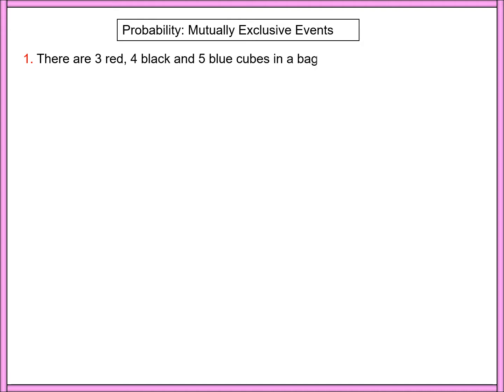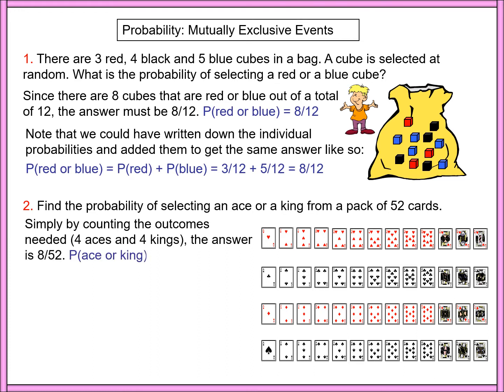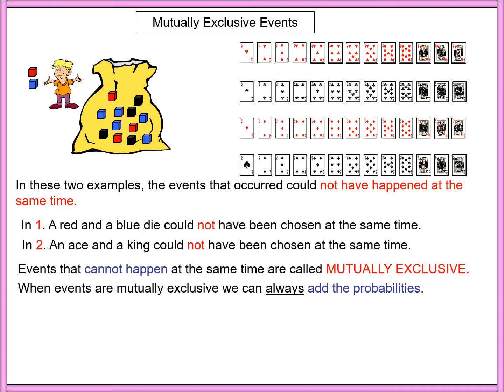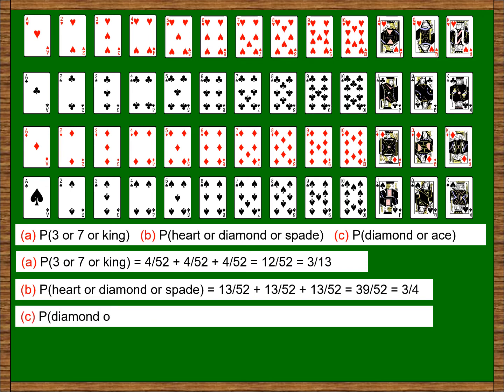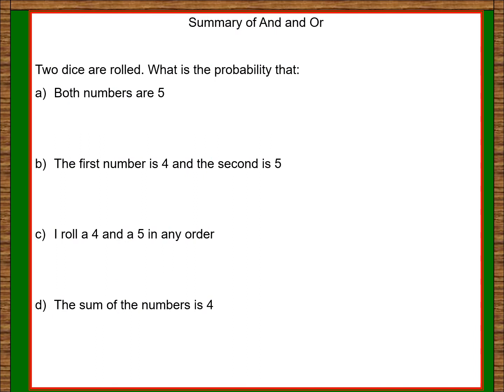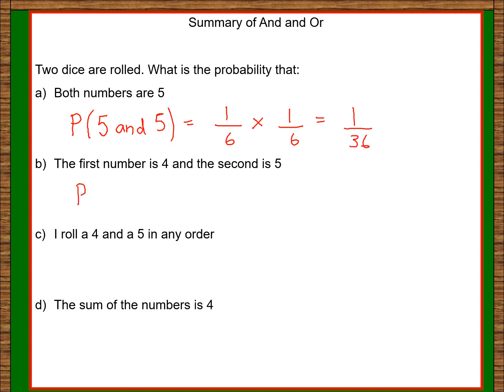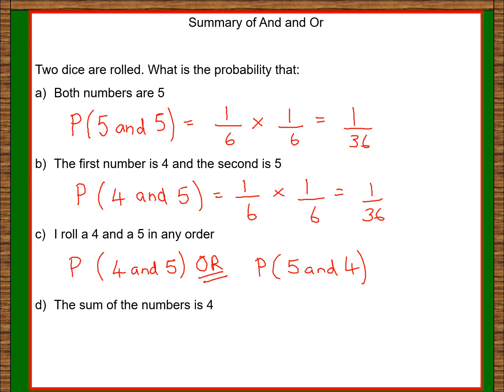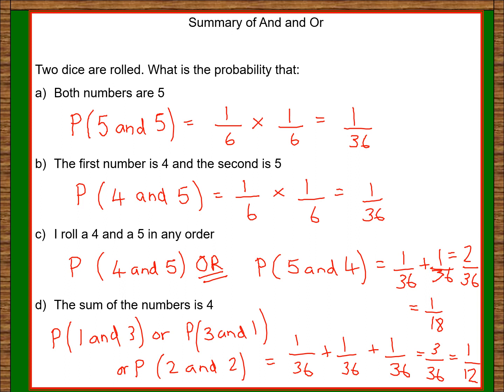Probability OR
A guide to the OR law of Probability for WJEC Maths